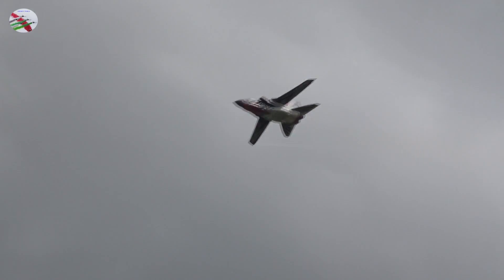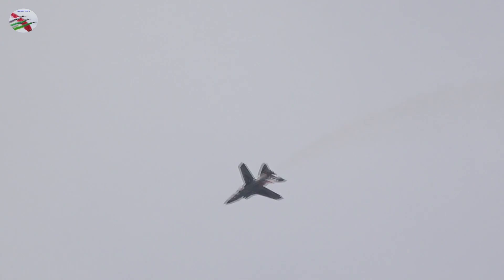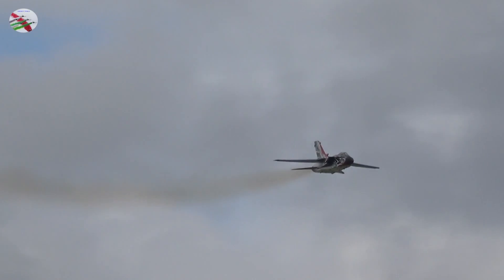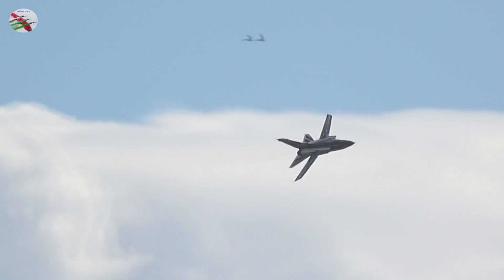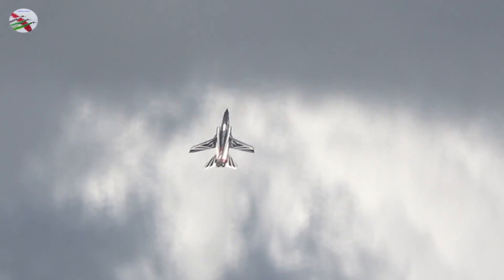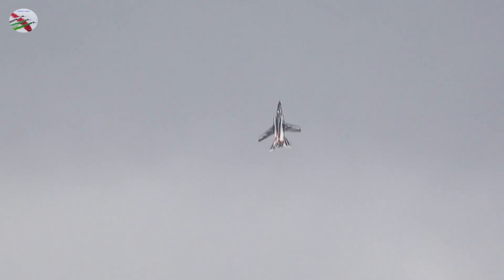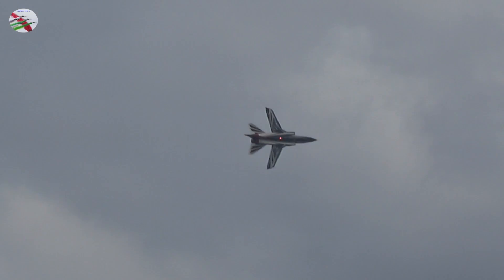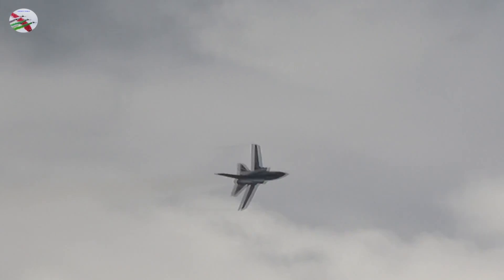Cosford Airshow 2017 Italian Panavia Tornado - AIRSHOW WORLD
Filmed Sunday 11th June 2017